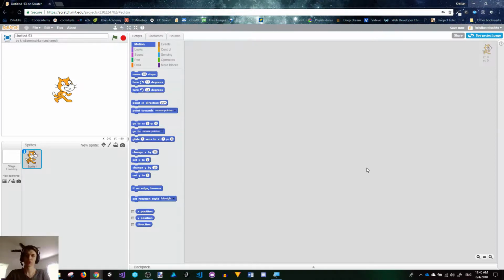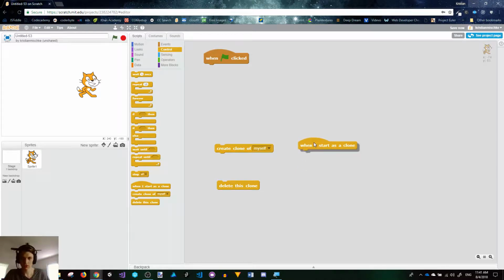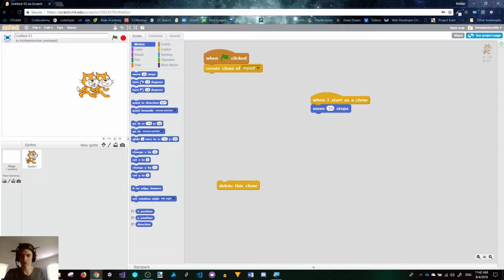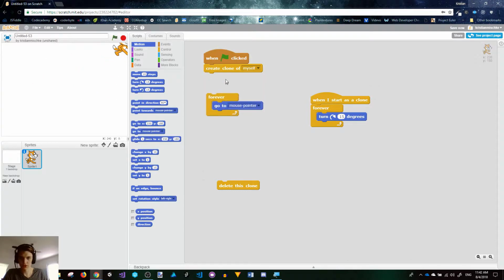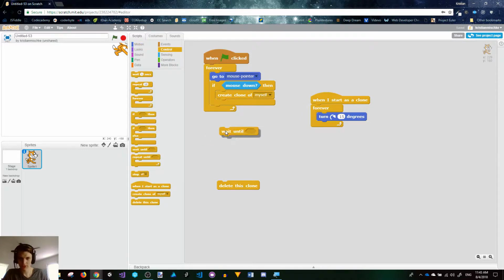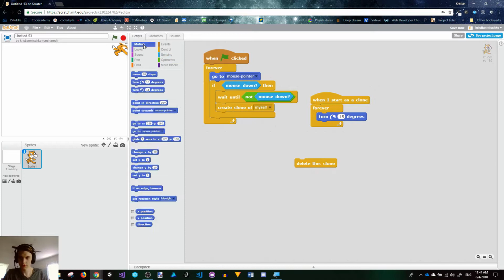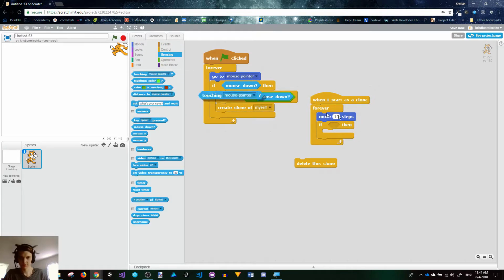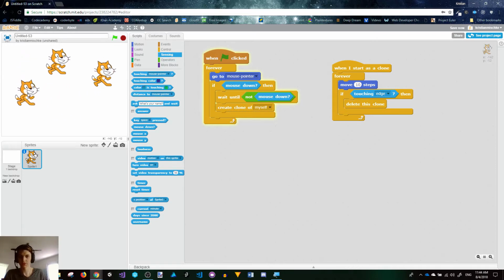Making Games - Clone Spawning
Let's learn how to make sprites copy themselves!

Clones are a very useful tool when making games in scratch. They allow us to create multiple enemies or bullets etc. without copy/pasting sprites.